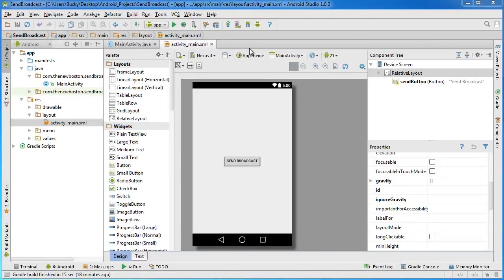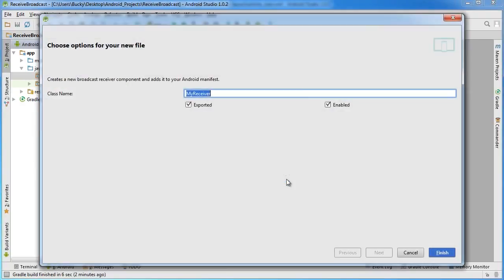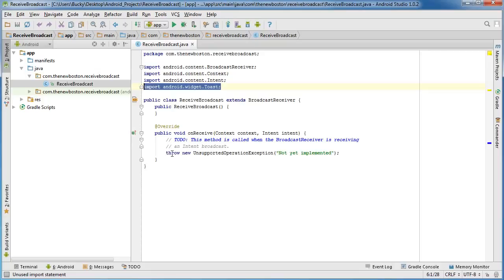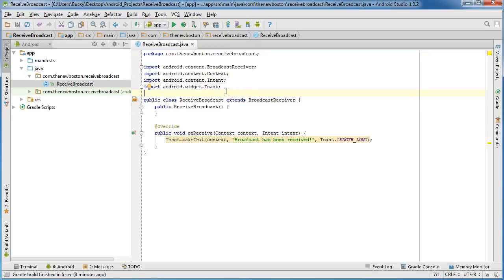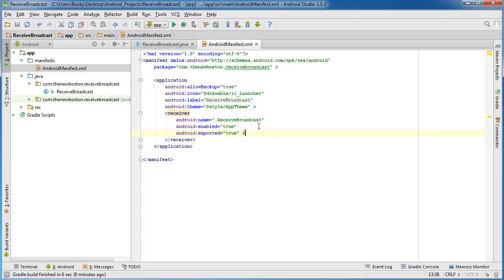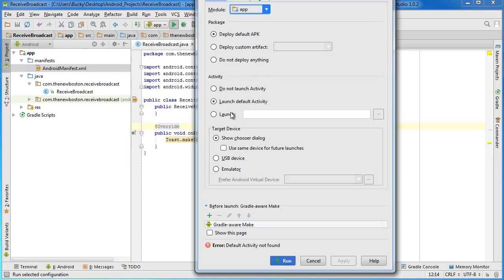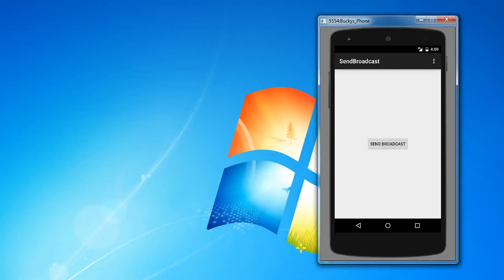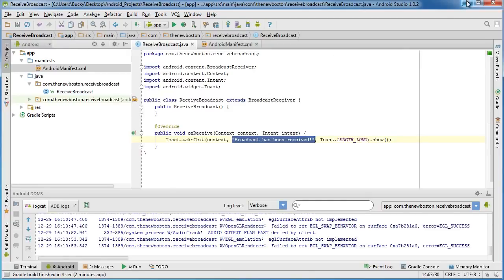Android App Development for Beginners 38 Receiving Broadcast Intents